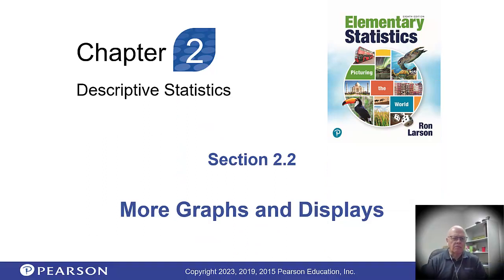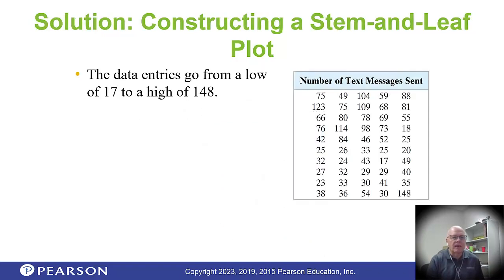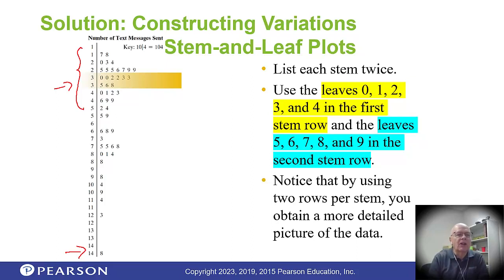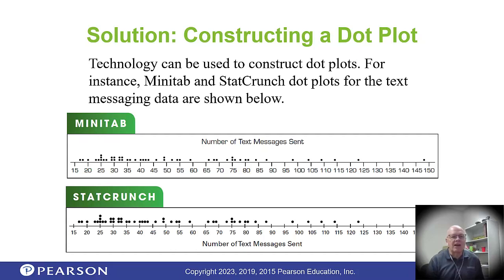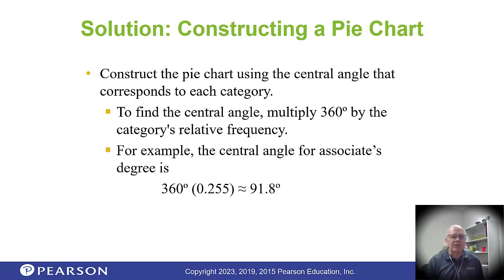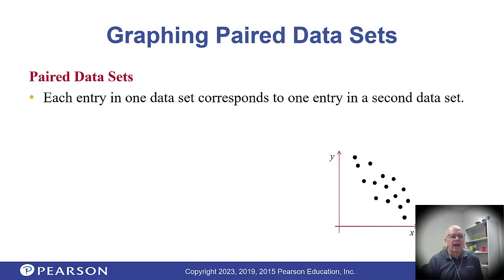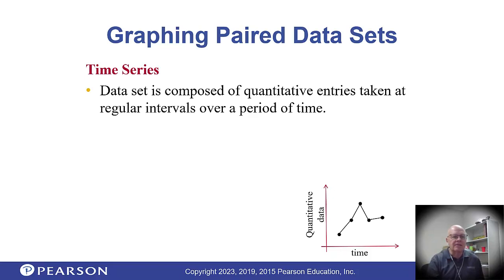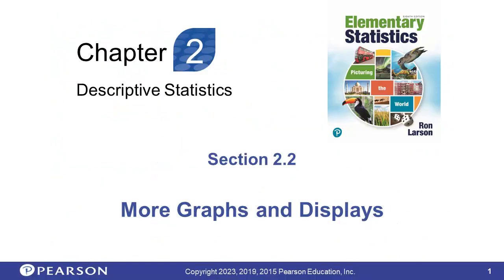Lesson for 2 2 More Graphs and Displays ver 04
More graphs for you